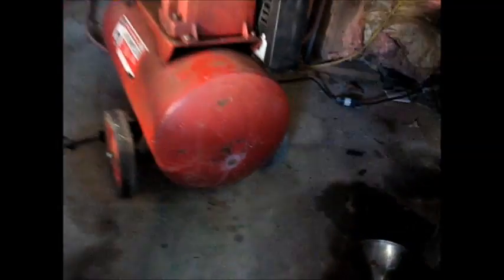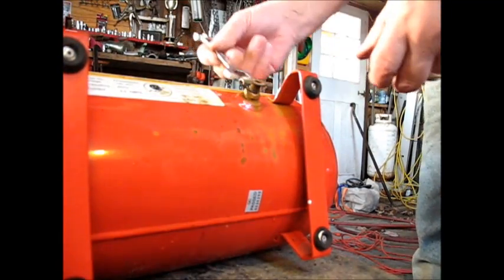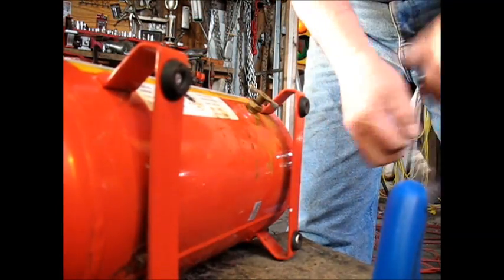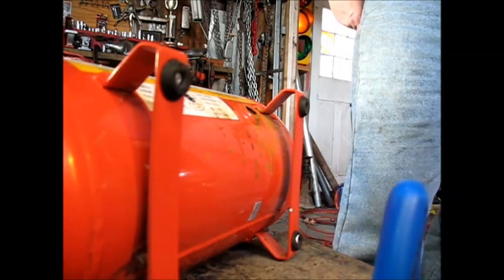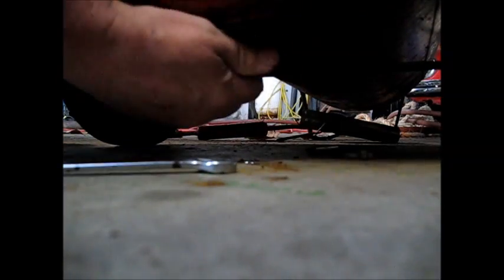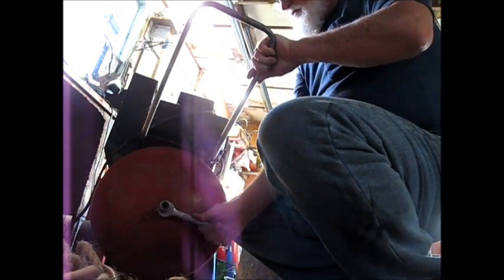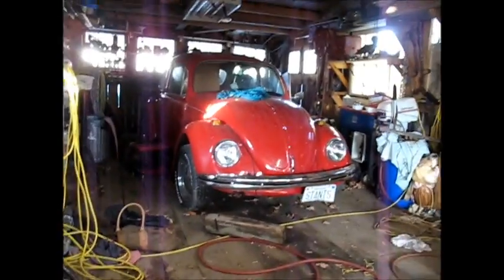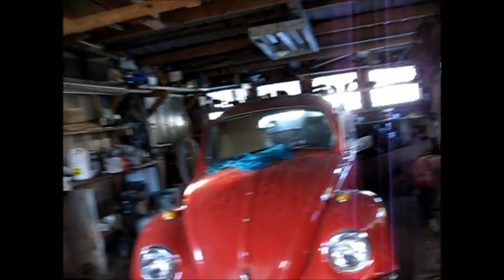Alcoholic Air Compressor